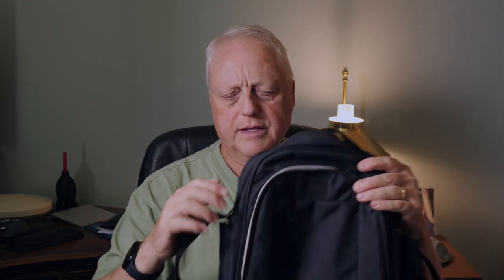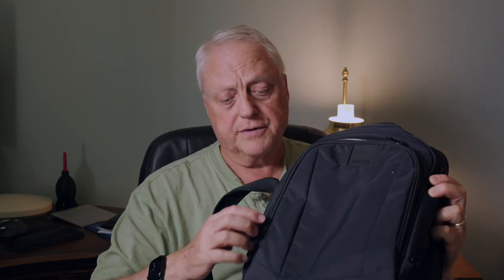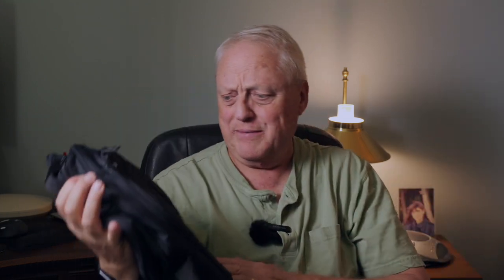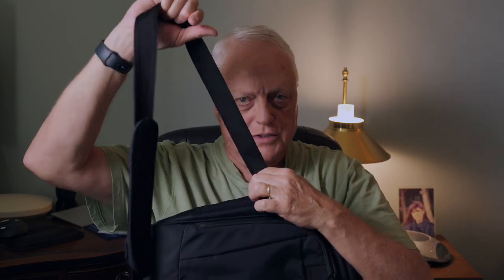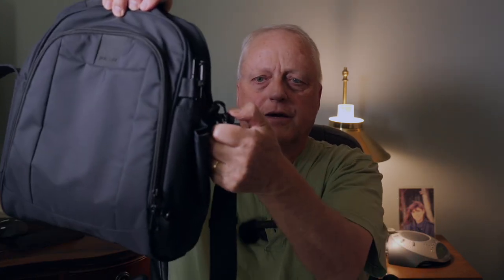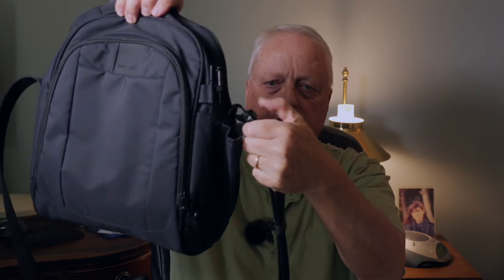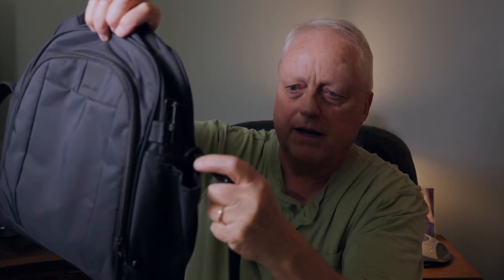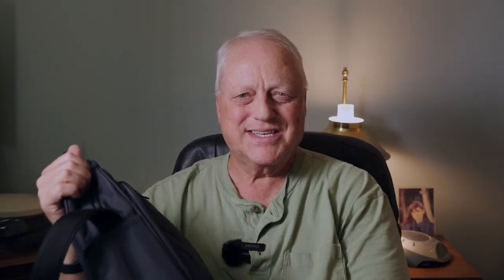Converting a Pacsafe Metrosafe LS250 Security Bag into a Camera Bag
We are planning an overseas trip sometime in  2025 so I decided to buy a Pacsafe Metrosafe LS250 security shoulder bag. I converted it into a camera bag with a Rugged camera insert. Here's info about the bag itself and what I carry in it. Links to products below:

Pacsafe Metrosafe LS250 on Amazon

Ruggard camera insert on B&H

My ebooks are available for both Kindle & Apple Books: